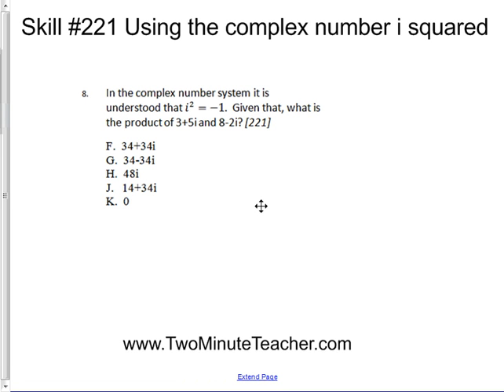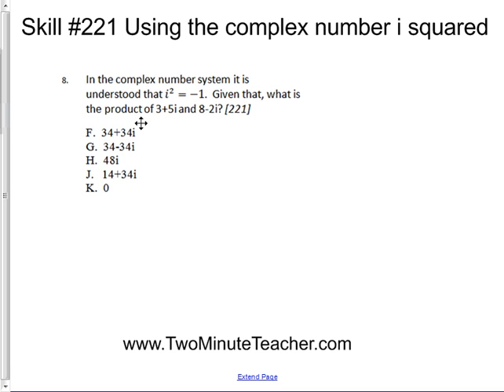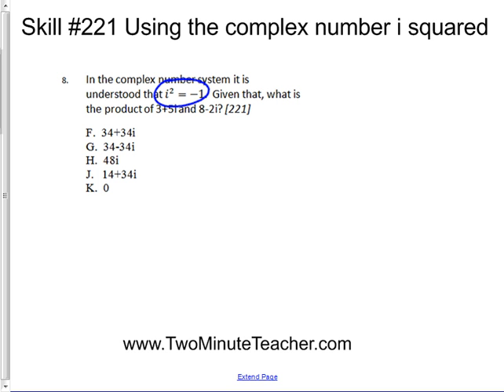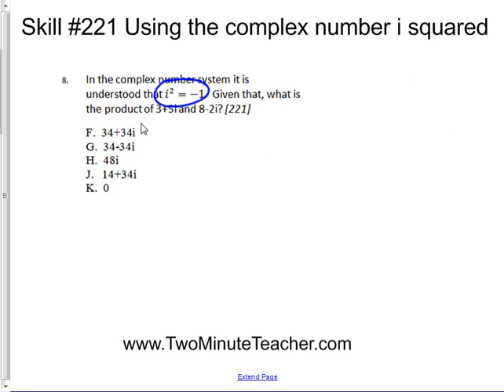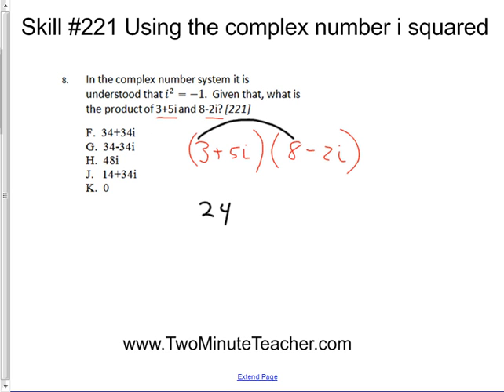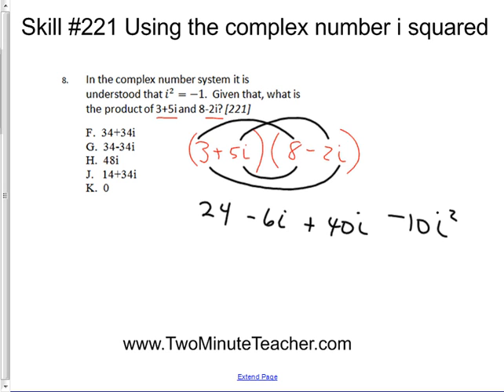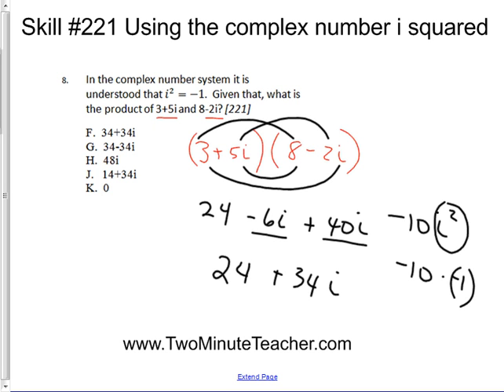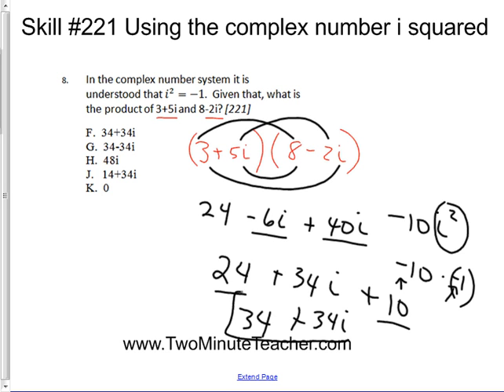Skill 221 Using the complex number i squared